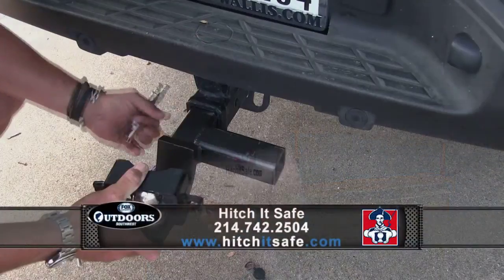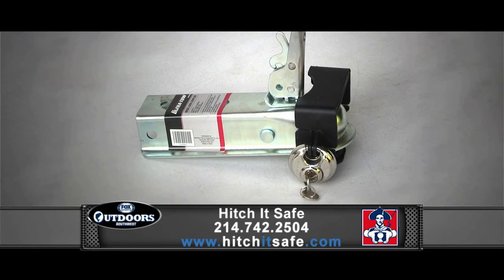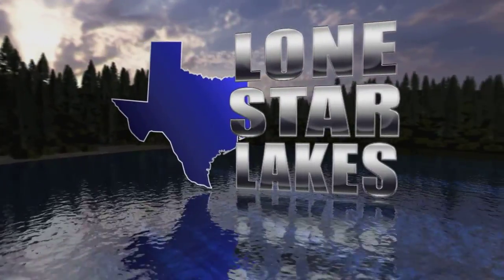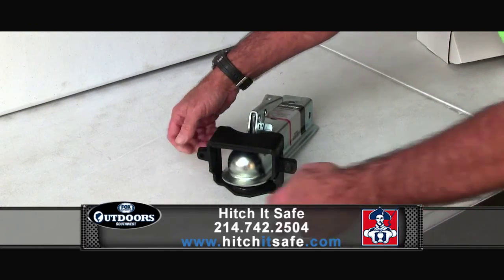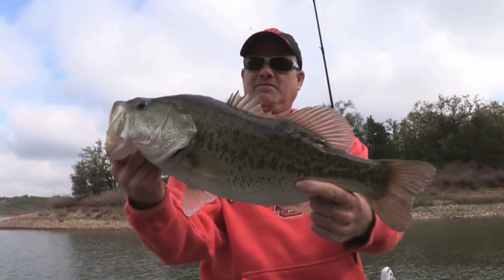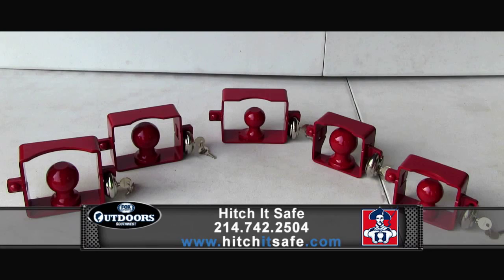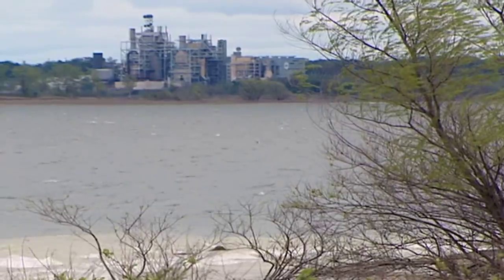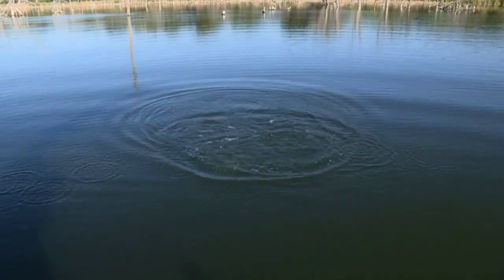Hitch It Safe with Brian Hughes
Lone Star Lake Report with Brian Huges